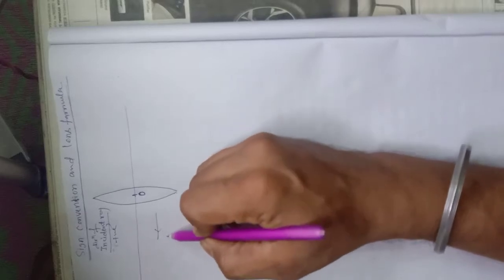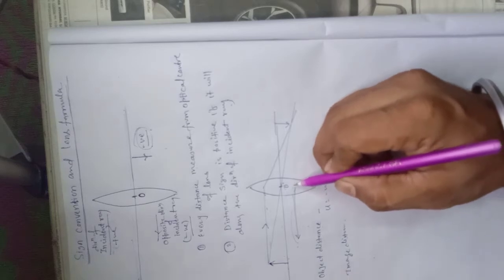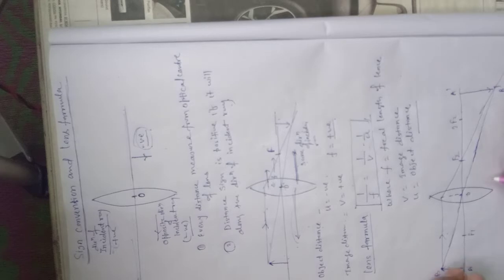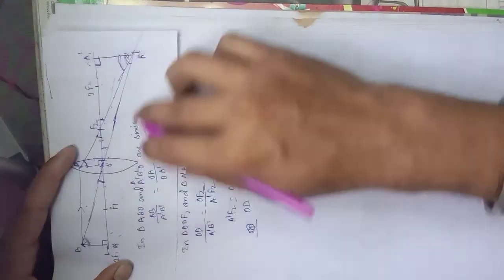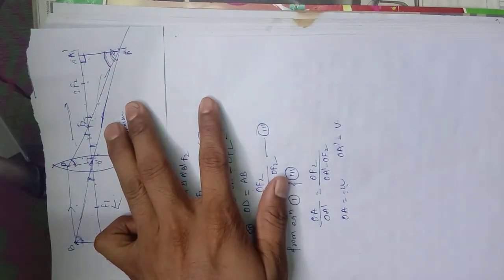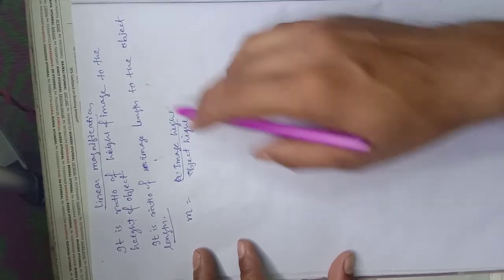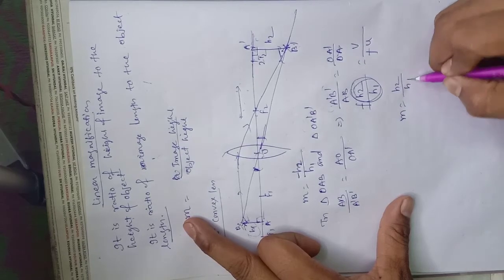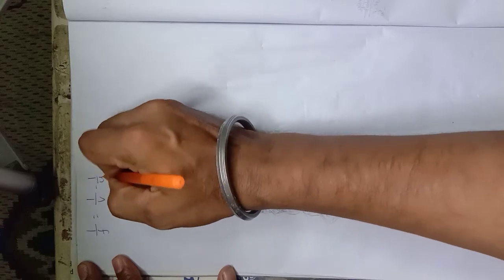Sign convention, lens formula and linear magnification (ICSE)